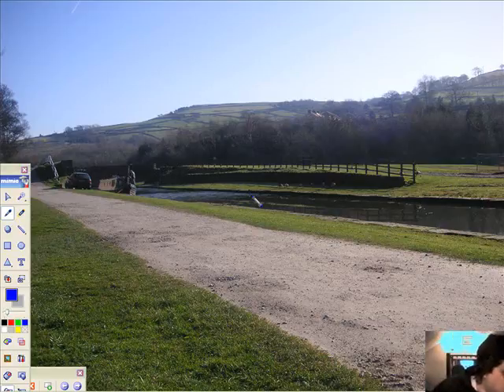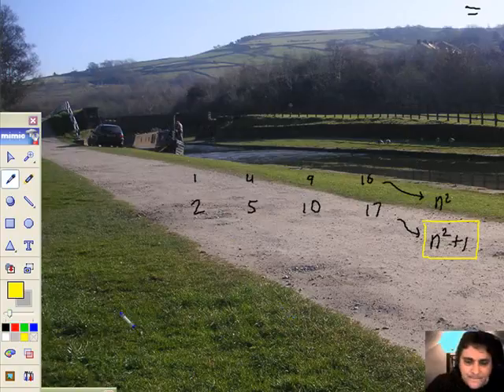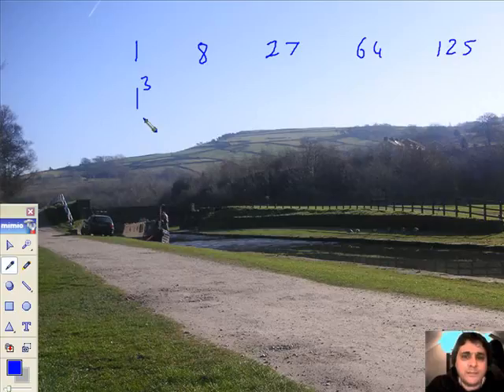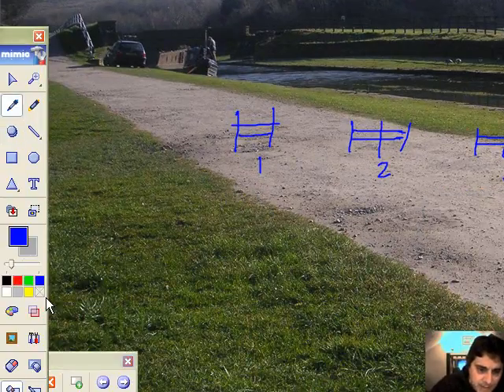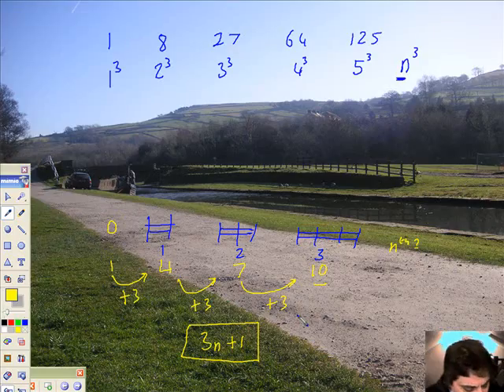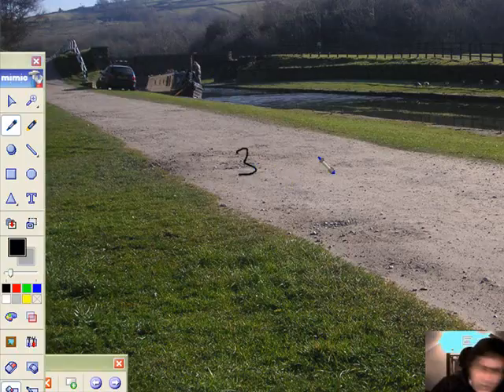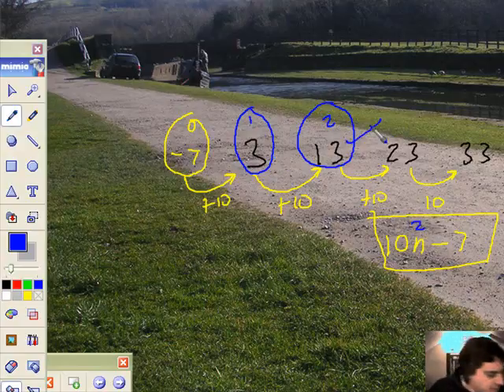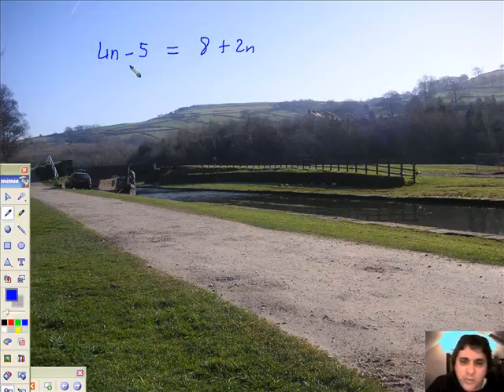u2 f 2.2 assess